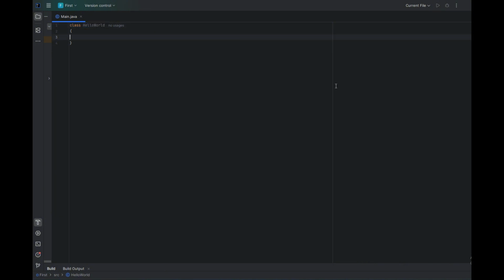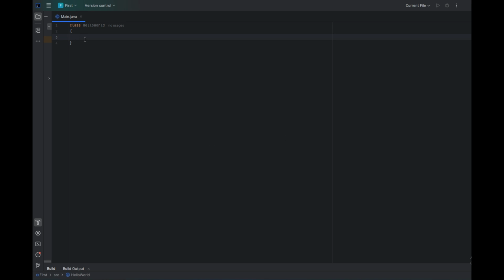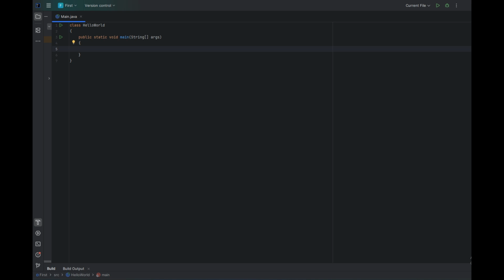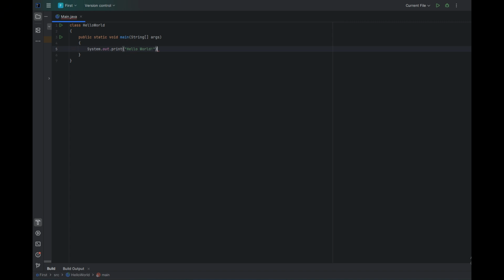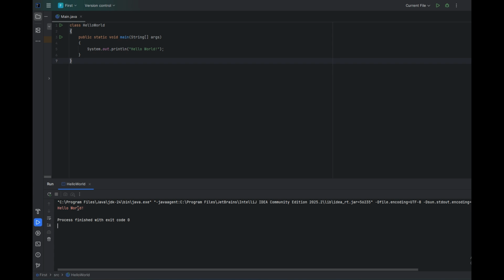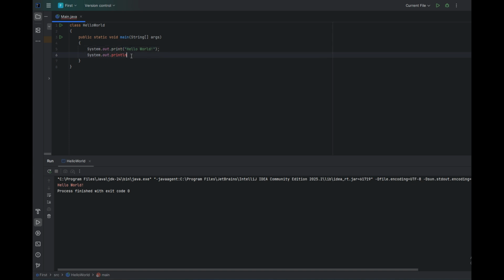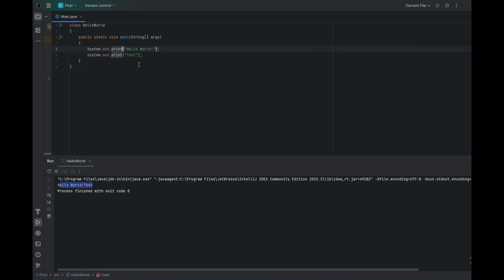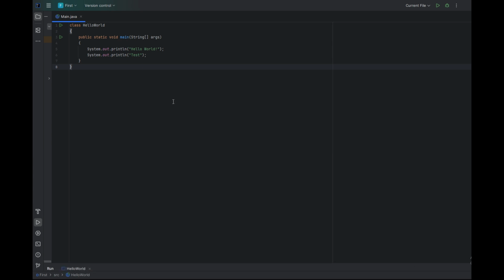Java For Beginners: Your First Program Explained (Hello World Tutorial)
In this video, I'll be going over how to write your first Java program in the simplest way possible!

No experience needed. No confusing terms. Just clear, simple explanations to help you start learning Java the right way.

🎯 What you’ll learn in this video:

* How Java programs are structured

* What a class is

* Why we write public static void main

* How to print text using System.out.println()

* How to build and run your first Java file

If you're brand new to Java or programming in general, this video is perfect for you.